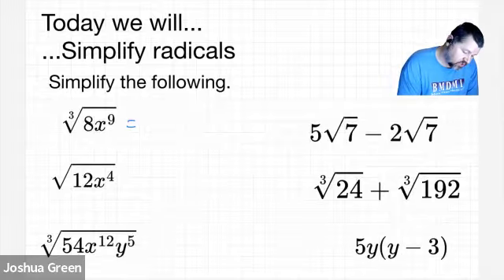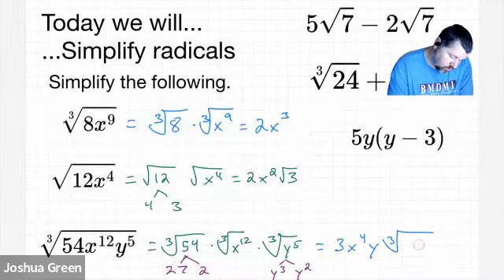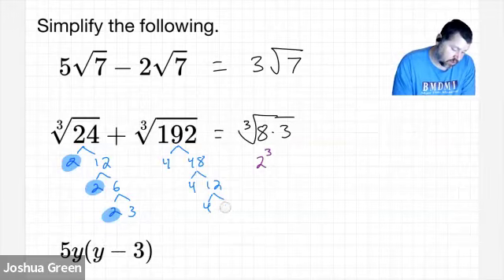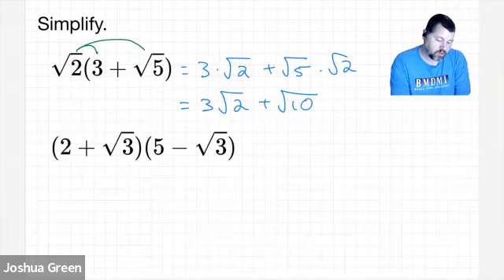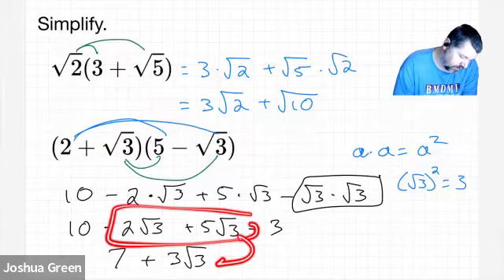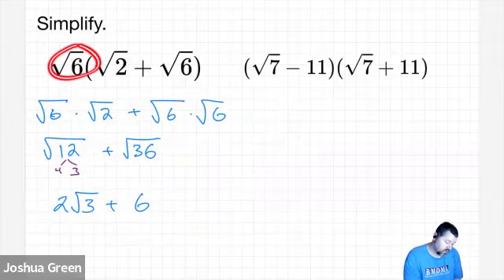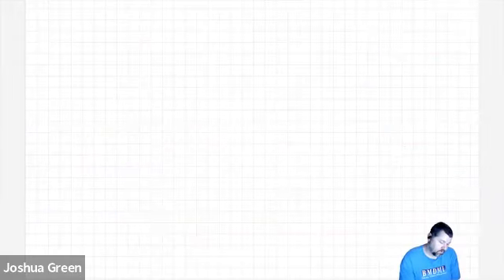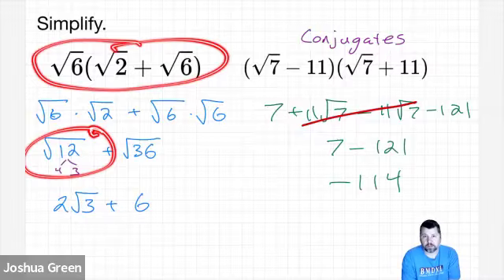MATH 129b Virtual Class 10/30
This video is from a zoom lecture for MATH 129b at SUBR. The focus is on multiplying expressions with radicals.